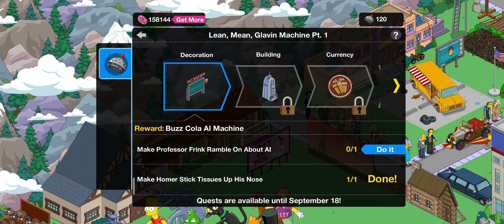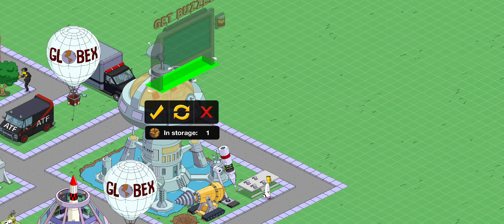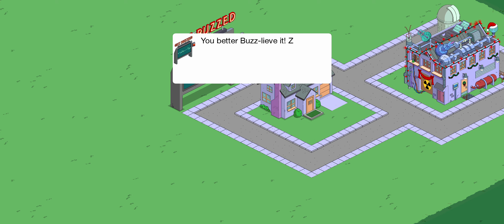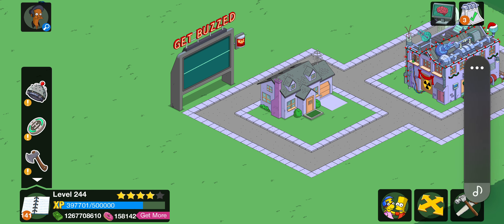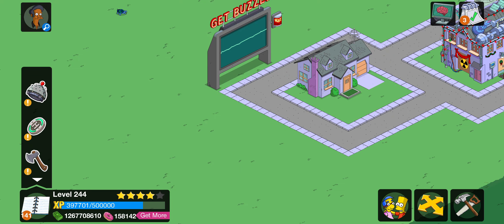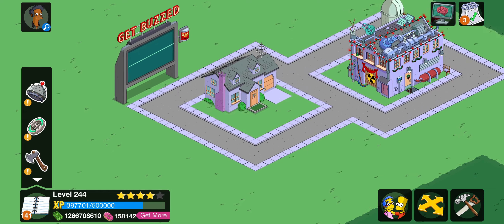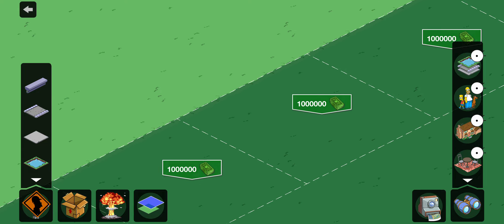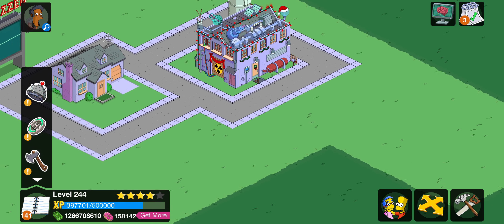The Simpsons Tapped out: A Bart Future: Act 1 Part 1: Buzz Cola Ai Machine and new land!!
The Simpsons Tapped out: A Bart Future: Act 1 Part 1: Buzz Cola Ai Machine and new land with  playthrough. All videos are narrated by me.